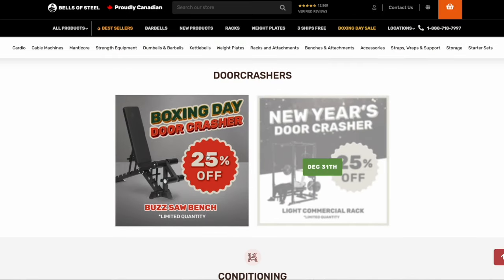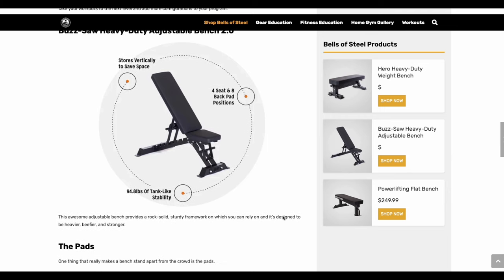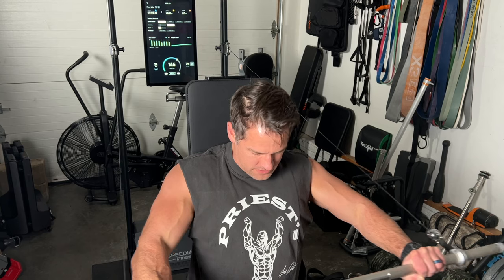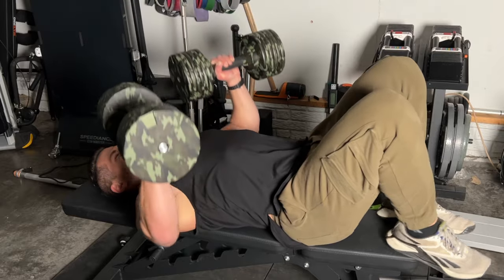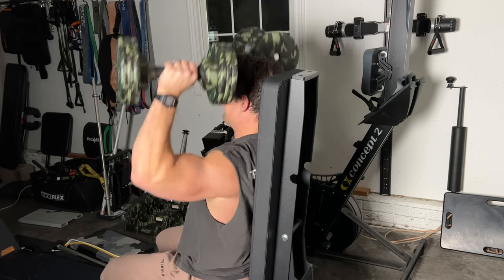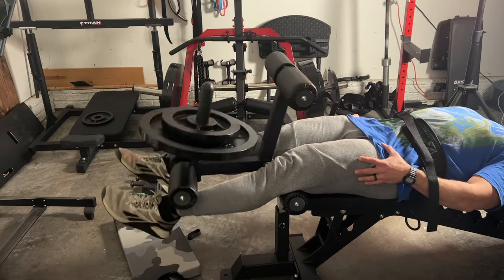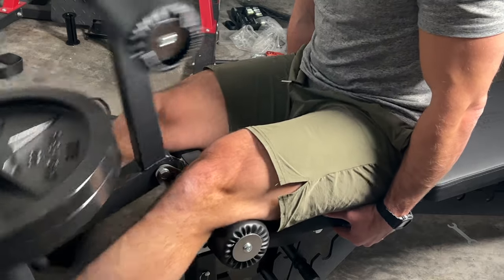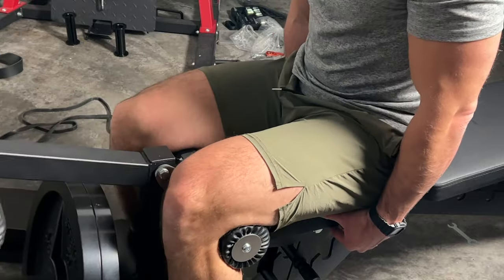Buzz-Saw Bench Short Review: Solid Heavy Versatile Bench, Great for Legs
Home Gym Favorite Bells of Steel adjustable bench review.  Although I was more or less fine with lighter benches, I was in the market for a heavy bench primarily one the had a leg curl / extension option. The Buzz-Saw has a great reputation for being commercial quality while still being affordable and versatile. @BELLSOFSTEEL

Amazon Store For Other Recommendations